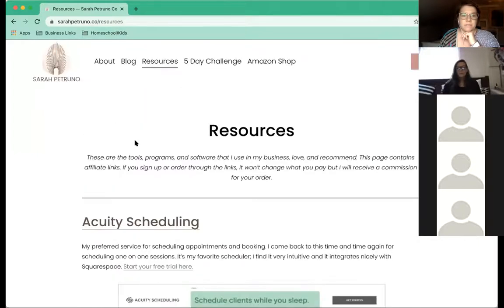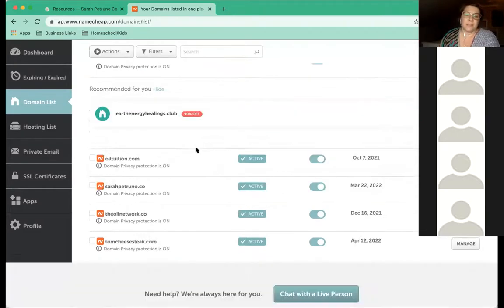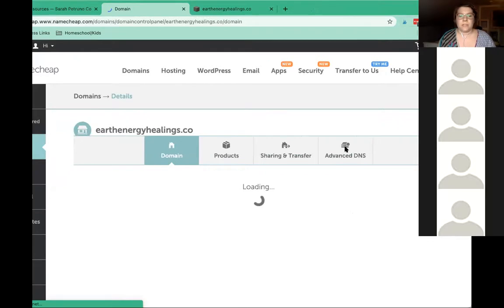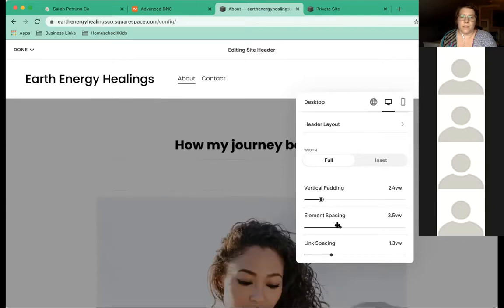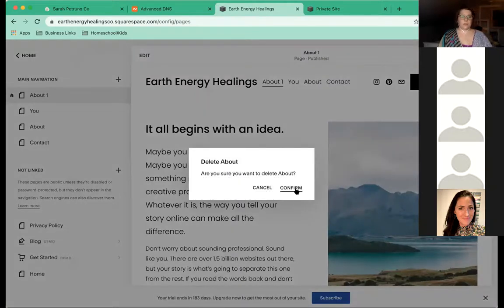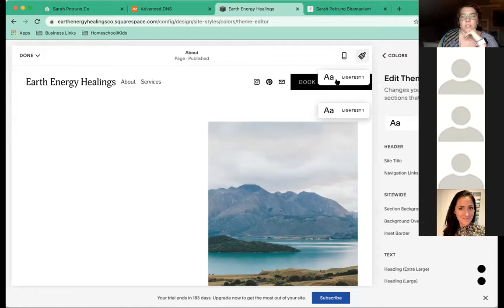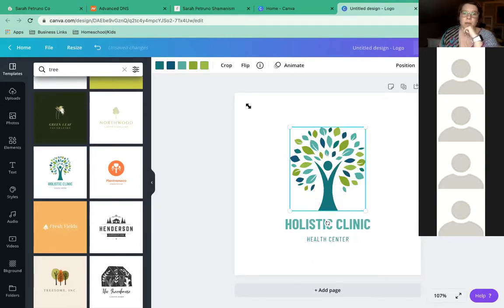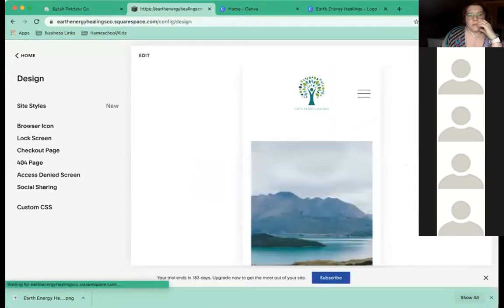Website Building Day 1: Domains, Squarespace Website, Basics Edits and Logo